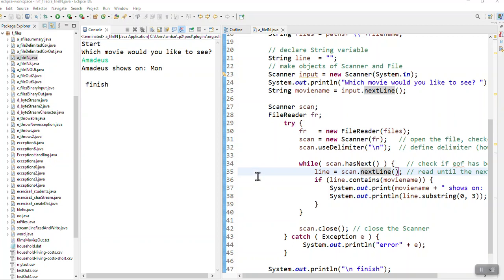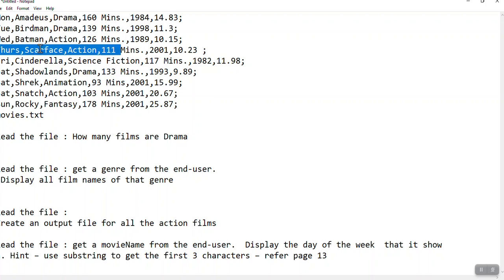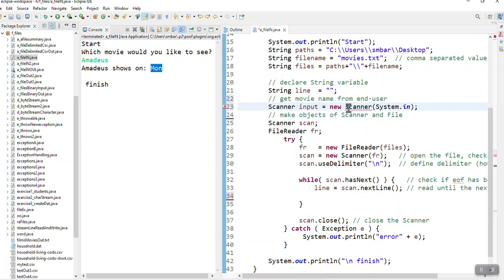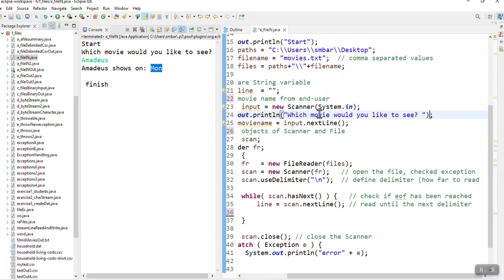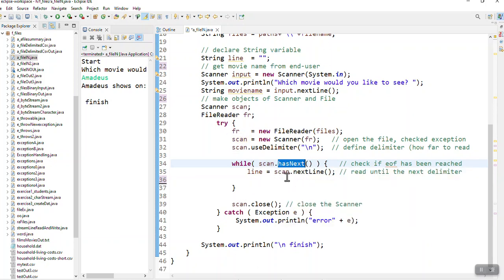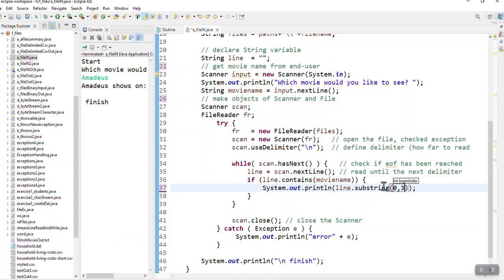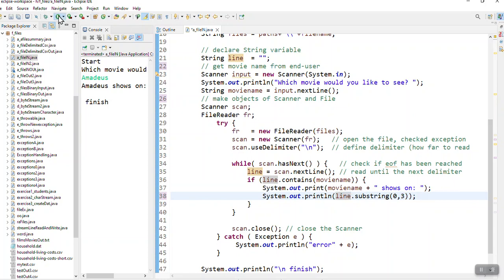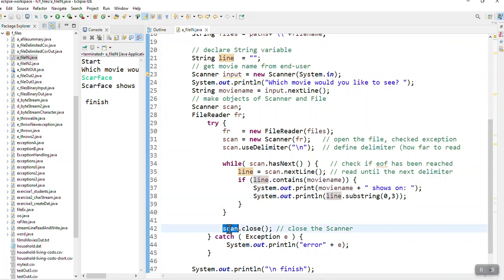An example of reading data from a text file in Java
An example of reading data from a text file in Java, also using the a try catch to handle checked exceptions.

 Do the full course, our excellent, popular, instructor-led, online, 12-week, personalised, part-time Java Bootcamp :

PART TIME JAVA BOOTCAMP
One full day per week, FOR 12 WEEKS: Fridays or Saturdays
Learn and earn: Keep your job, earn your salary, get qualified in Java, then change
Learn Java in your own time: Practice in your own time
1-1 Mentoring: Schedule this according to your own diary